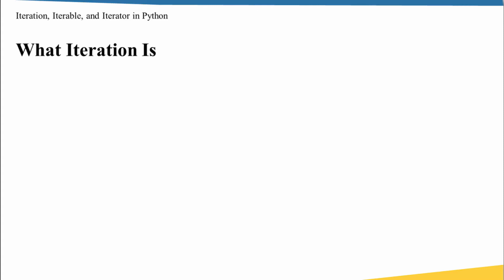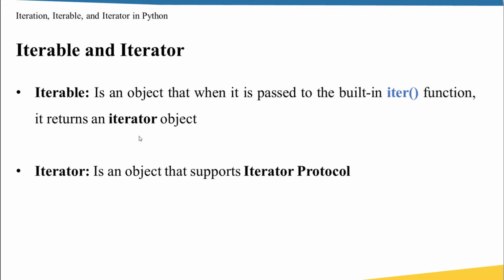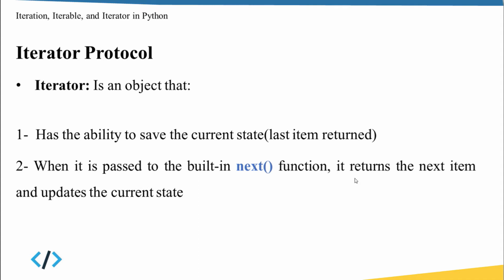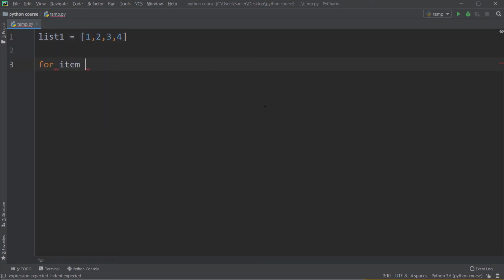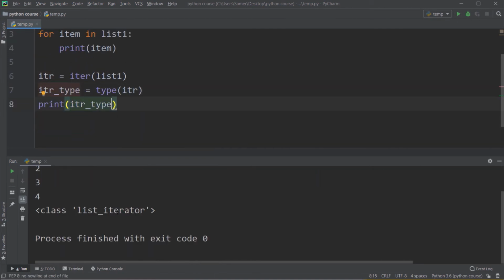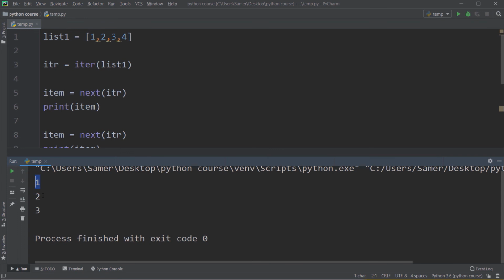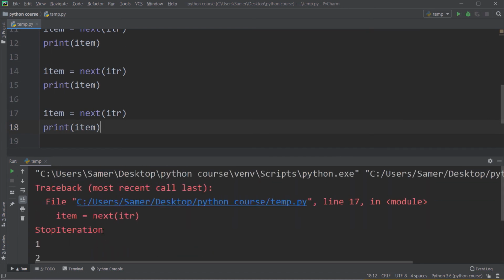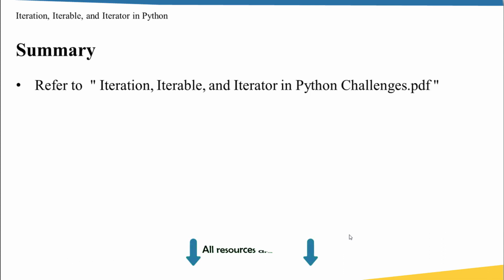Iteration, Iterable, and Iterator in Python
You are welcome to this lecture “Iteration, Iterable, and Iterator in Python”, the lecture outlines are:

    1 What Iteration Is
    2 Iterable and Iterator
    3 Iterator Protocol